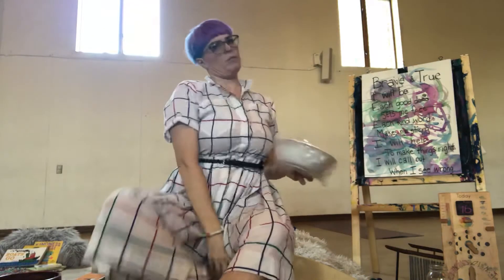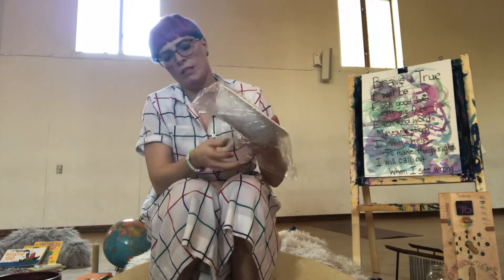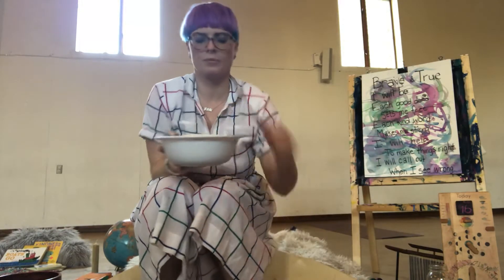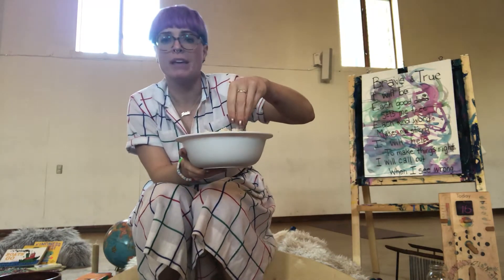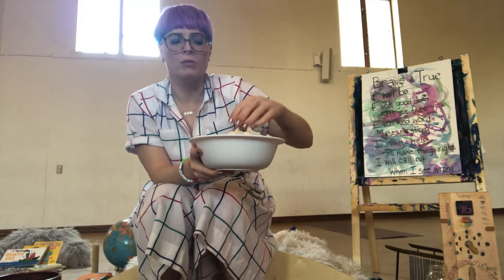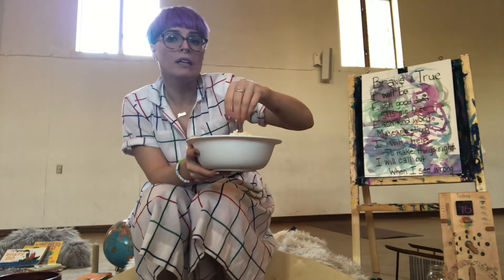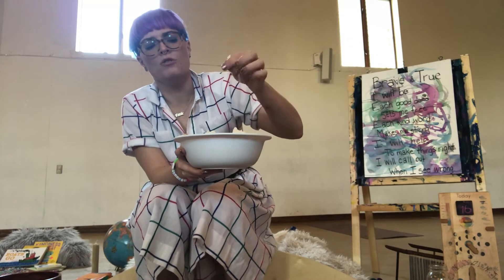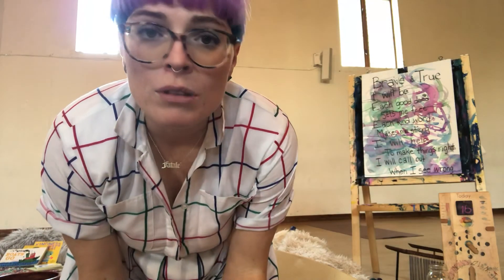MOON SAND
How to make moon sand